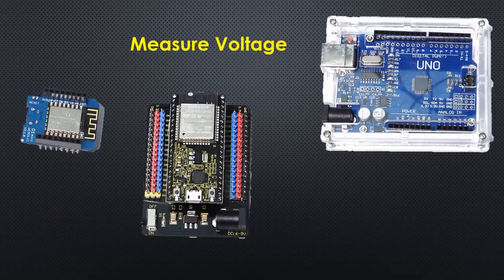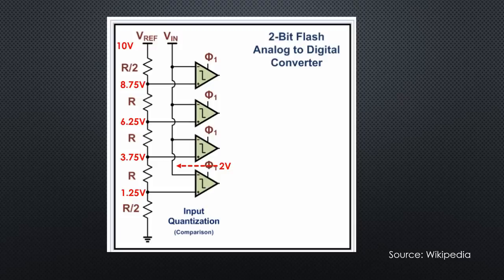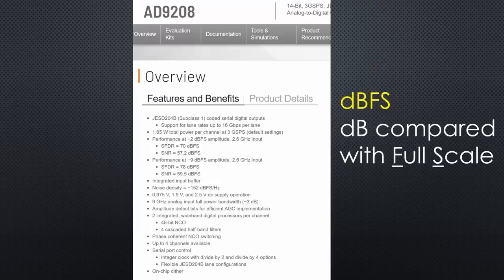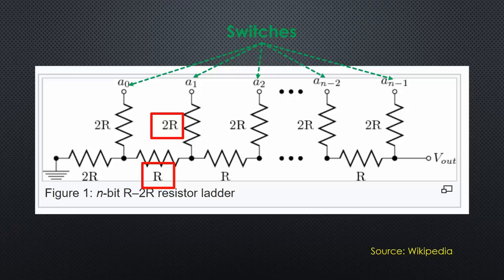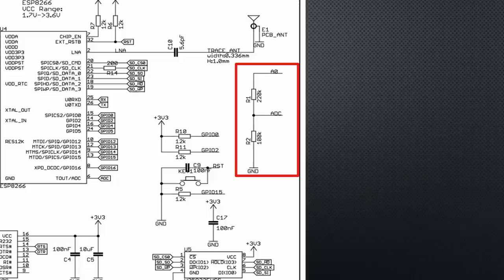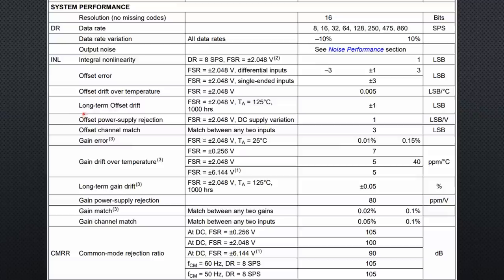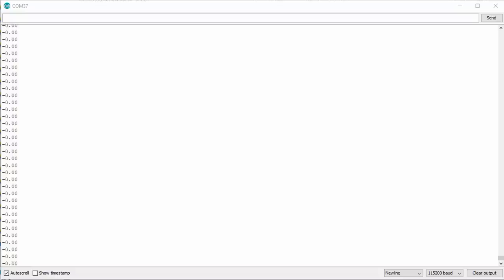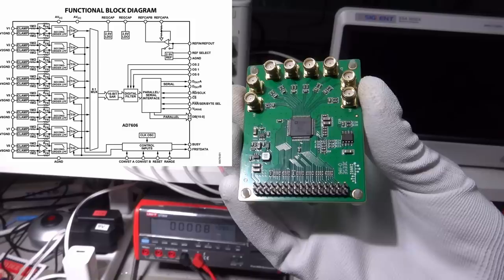#340 How good are the ADCs inside Arduinos, ESP8266, and ESP32? And external ADCs (ADS1115)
I often get questions about how to measure voltage with microcontrollers. We will look at this topic, at the quality of built-in and external Analog-to-digital converters, and I will show you some “secrets.”
In this video, we will:
- See how ADCs work
- Look at how we can determine the quality of ADCs
- Compare the ADCs of different microcontrollers with external chips
- Learn how to tweak the calculations to get the best out of any ADC
- See how we can extend the range of ADCs
- Discover some “hidden” things of Microcontrollers and their ADCs
- Look at different external boards and their usage

Links:
ESP32 dev board
ESP32 Breakout
Nice looking ADC (AD7606)
Voltage reference